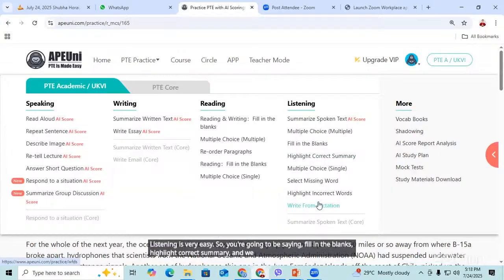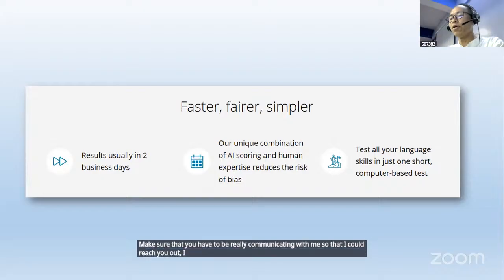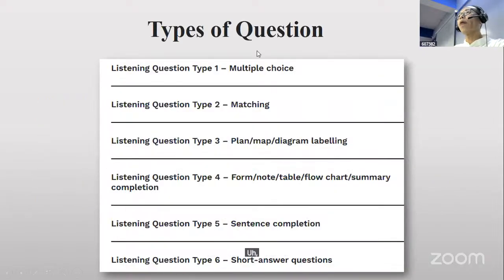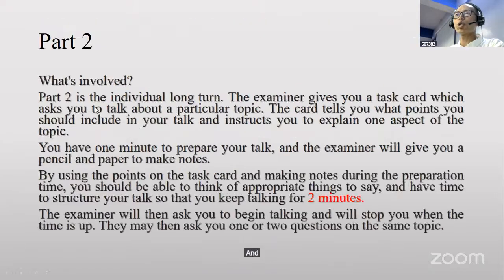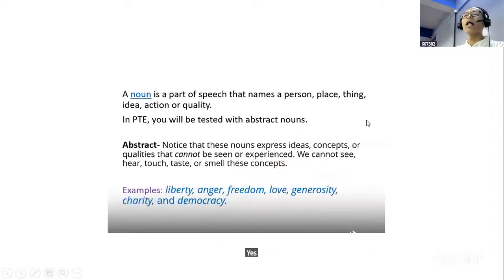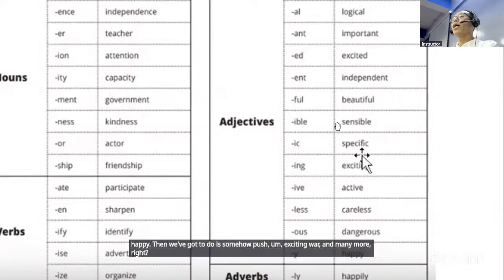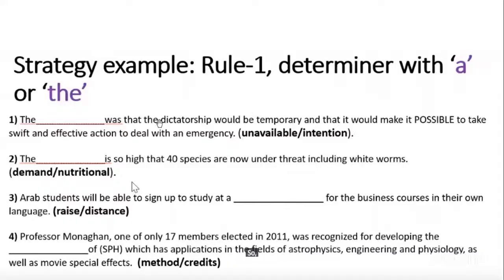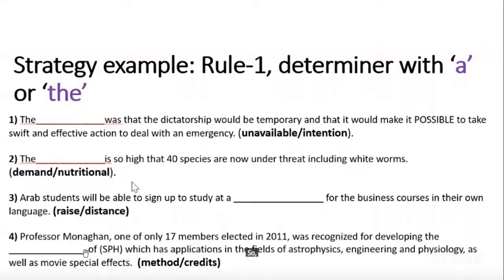𝐅𝐑𝐄𝐄 𝐏𝐓𝐄/𝐈𝐄𝐋𝐓𝐒 𝐎𝐫𝐢𝐞𝐧𝐭𝐚𝐭𝐢𝐨𝐧 𝐂𝐥𝐚𝐬𝐬 𝗼𝗻 𝟮𝟰 𝗝𝘂𝗹𝘆 𝟐𝟎𝟐𝟓 | LIVE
𝐅𝐑𝐄𝐄 𝐏𝐓𝐄/𝐈𝐄𝐋𝐓𝐒 𝐎𝐫𝐢𝐞𝐧𝐭𝐚𝐭𝐢𝐨𝐧 𝐂𝐥𝐚𝐬𝐬 𝗼𝗻 𝟮𝟰 𝗝𝘂𝗹𝘆 𝟐𝟎𝟐𝟓
Hosted by: Interlace Studies Japan
𝐒𝐭𝐚𝐫𝐭 𝐃𝐚𝐭𝐞: 𝟮𝟰 𝐉𝐮𝐥𝐲 𝟐𝟎𝟐𝟓 (𝐓𝐡𝐮𝐫𝐬𝐝𝐚𝐲)
𝐓𝐢𝐦𝐞: 𝟖 𝐏𝐌 𝐎𝐧𝐰𝐚𝐫𝐝𝐬
Location: Online via Zoom
Language: English / Japanese support available